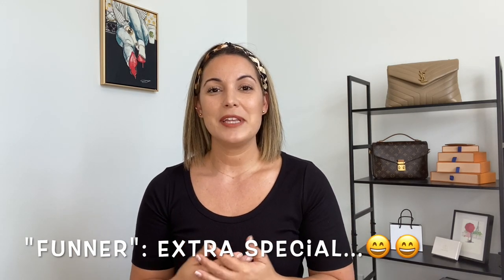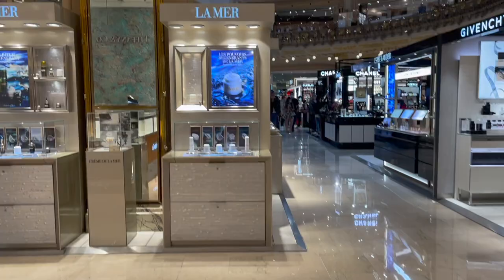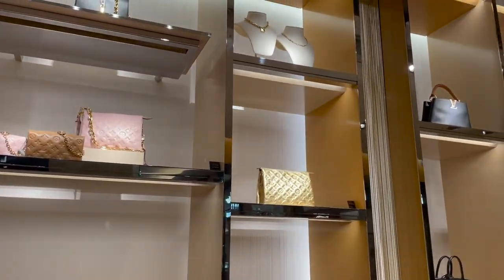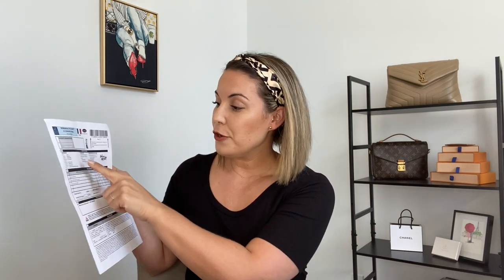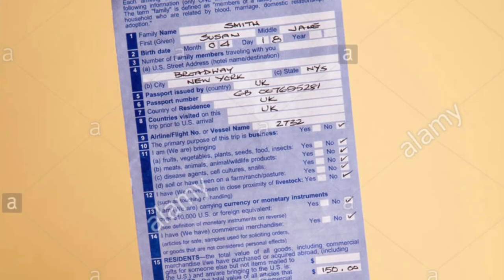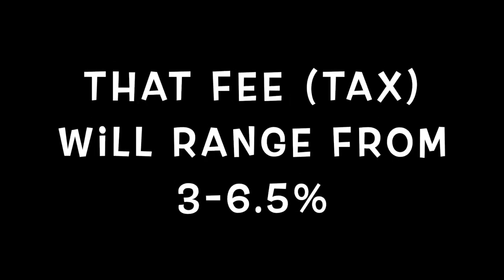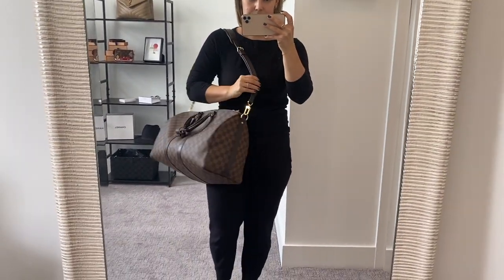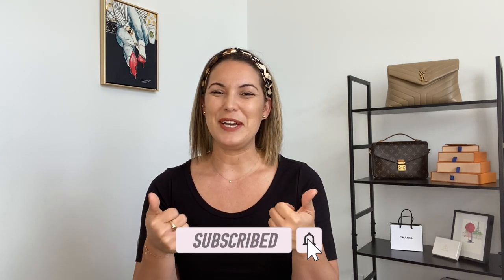VAT REFUND EXPLAINED| sharing how I saved hundreds by shopping in Paris 🤗 mrs_leyva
Hey guys!!! So we just got back from a trip to Paris. We had the most amazing croissants and flat whites but we also saved a ton on our luxury shopping. I wanted to share this video to go in depth on how VAT (Value Added Tax) works in the European Union and how you can save a tonnnn of cash if you are patient and wait to do your shopping during your upcoming trip. XO

Nails: Design done at Salon

Equipment-
Camera:  iPhone 11 Pro Max
Tripod with ring light
Clothing Rack
Bag Shelf